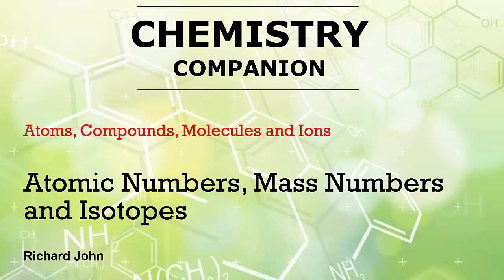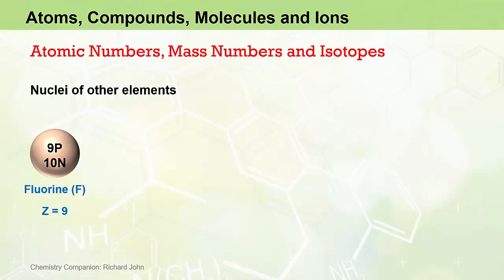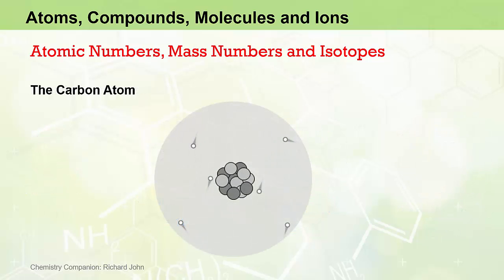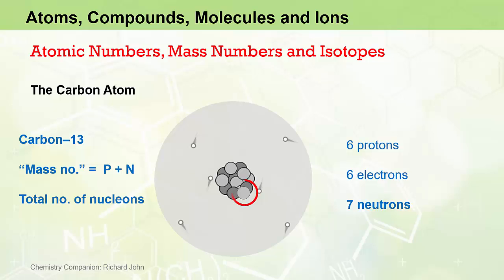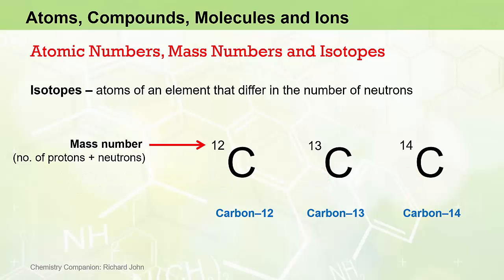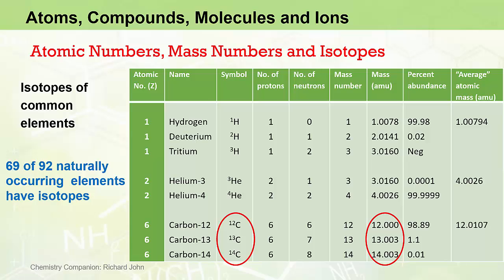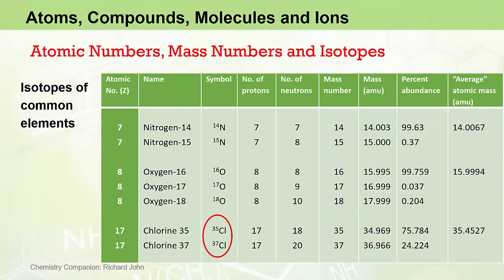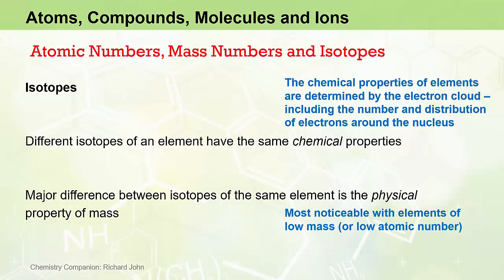3.2.3 Atomic Numbers, Mass Numbers and Isotopes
This video answers the question: What makes an atom of one element different to an atom of another element?  The answer lies in the composition of sub-atomic particles and more specifically the number of protons.  All atoms of an element have the same number of protons in the nucleus and the specific number of protons is different for different elements.
This video also introduces us to isotopes (atoms of an element that differ in the number of neutrons) and the concepts of mass number and atomic number – ways of quantifying the number and type of nuclear particles (or nucleons).